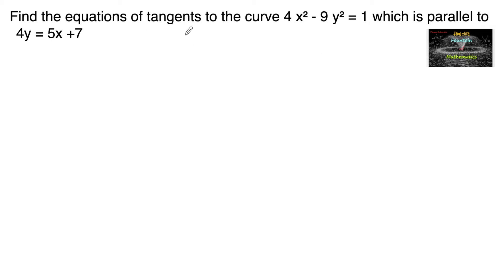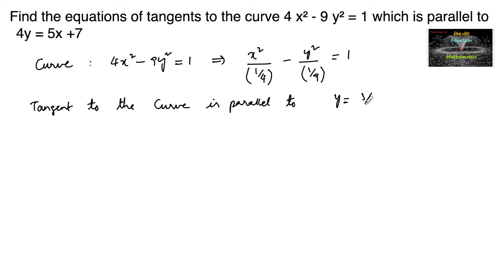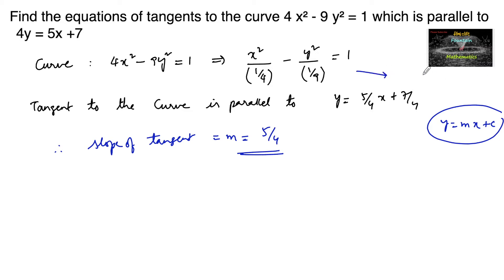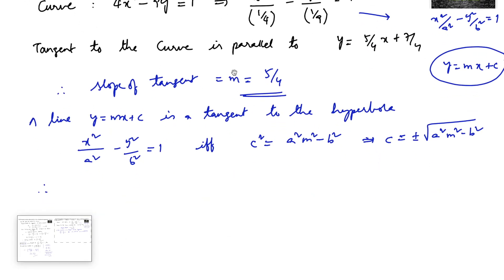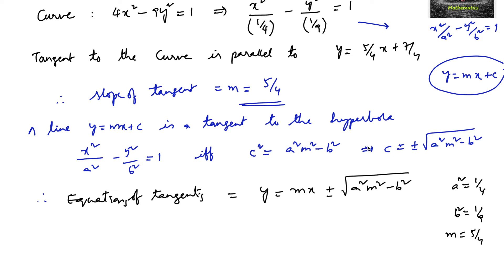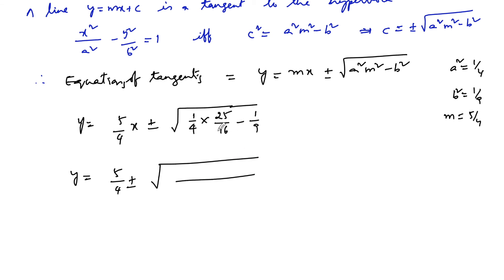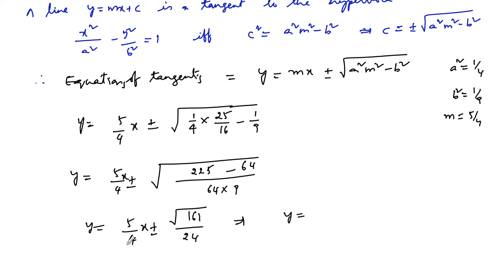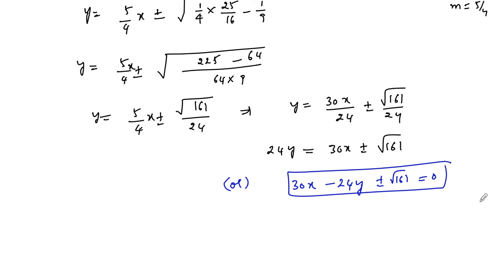Find the equations of tangents to the curve 4x²-9y²=1 which is parallel to 4y=5x+7|Hyperbola|NEW|21